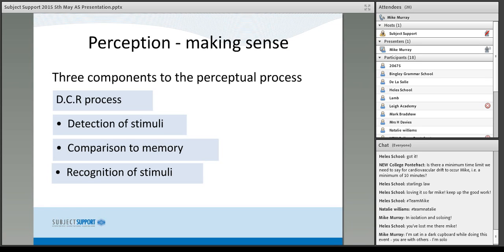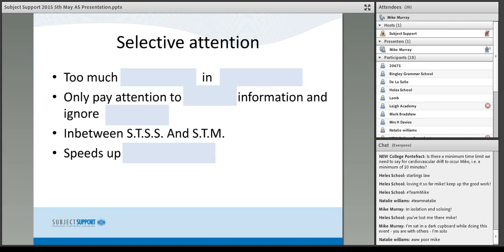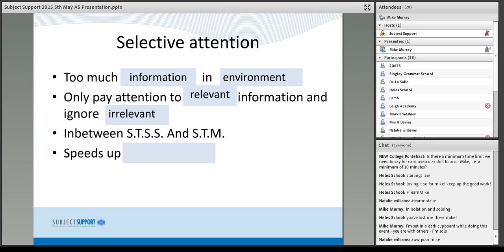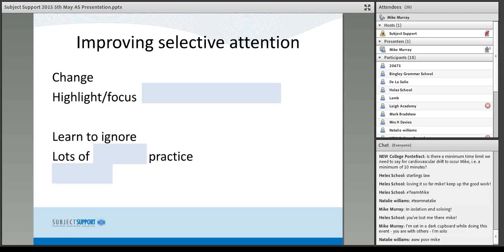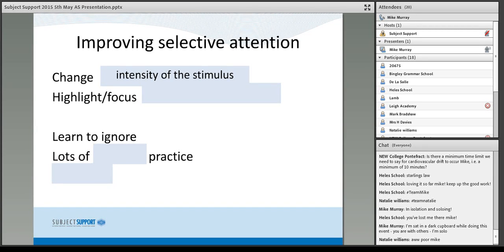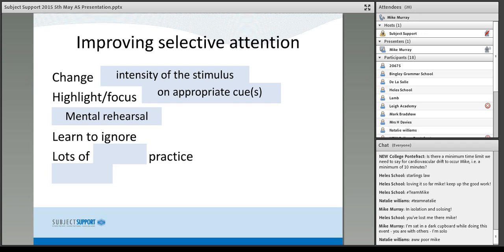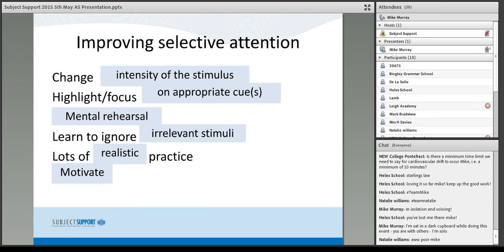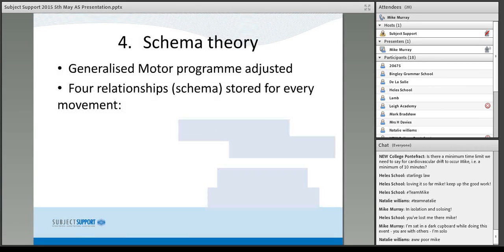PHED 1 Session 1 Sample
Lung volumes / Gas exchange / Diffusion

Cardio-vascular drift

Input functions / Perception

Schema theory

Role of National Governing Bodies

Role of Youth Sports Trust

Qu 7 – Fitness testing – why and limitations

You can view details about purchasing a recording of the session by visiting this on our website.
You can also place an order for the recording by following this